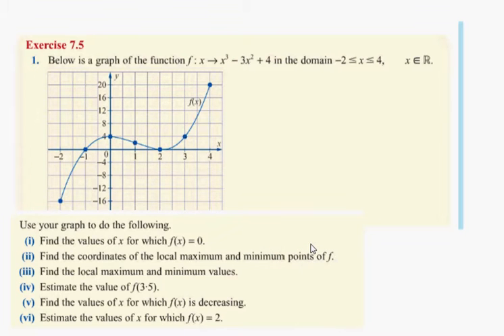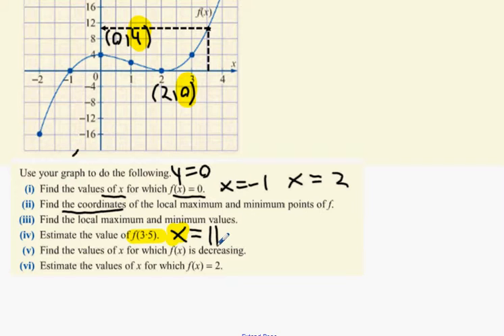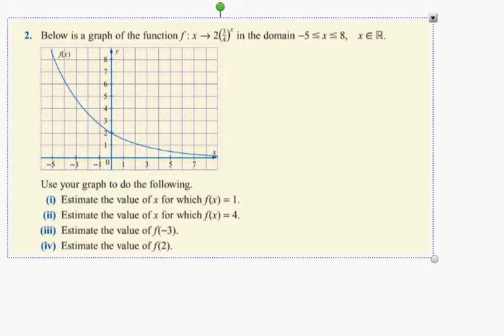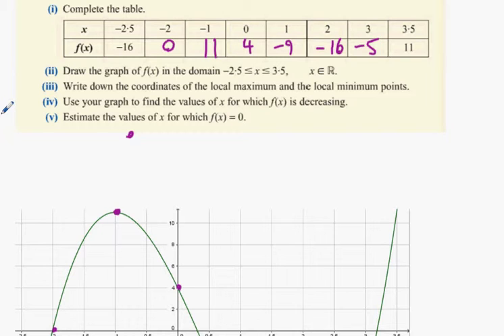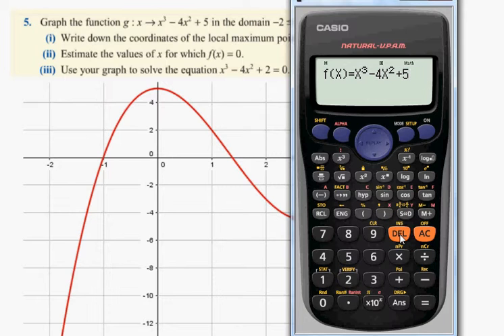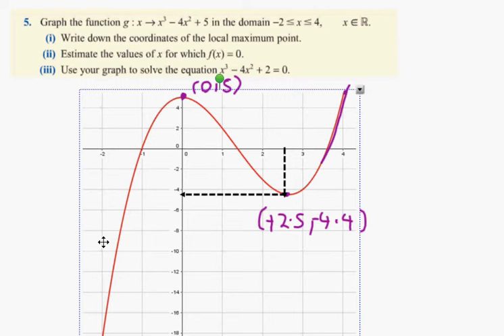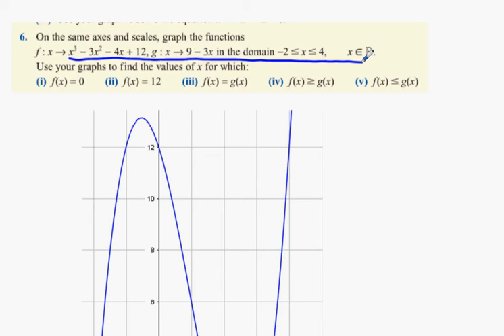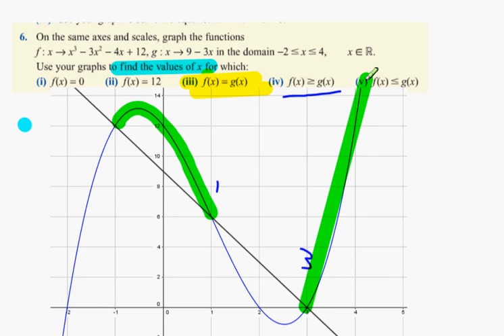5 functions 7 5 q1q4q5q6